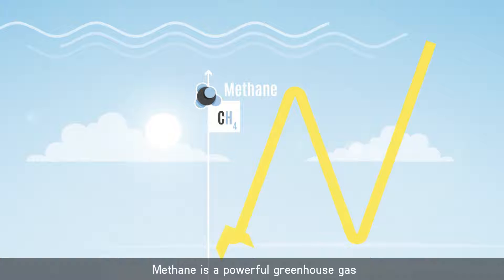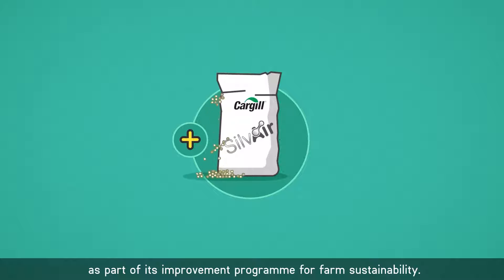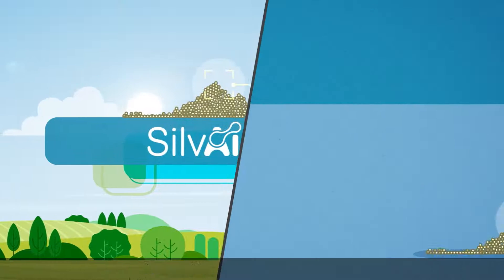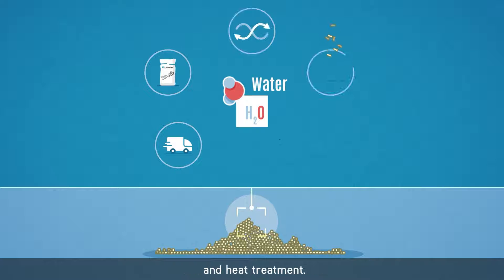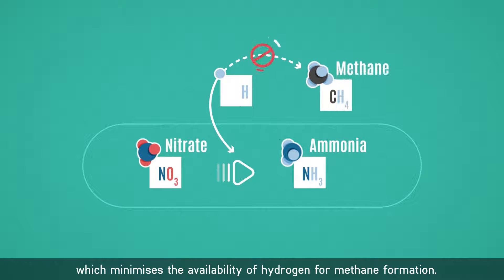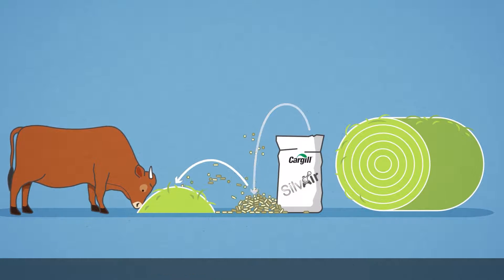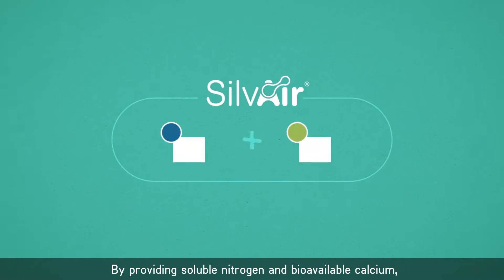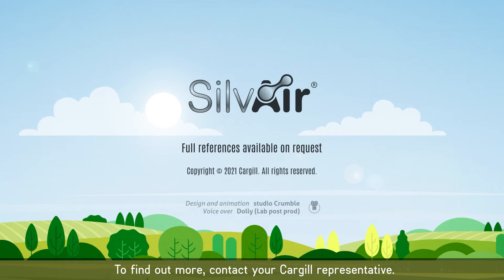Reducing methane emissions in Beef with SilvAir®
SilvAir® is Cargill’s nutritional solution to lower enteric methane emissions by up to 10%. Check this video to know more about SilvAir®, how it works and its benefits.